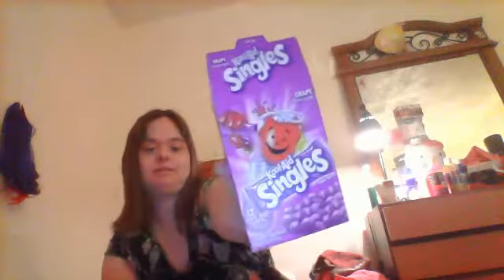kool aid tag video